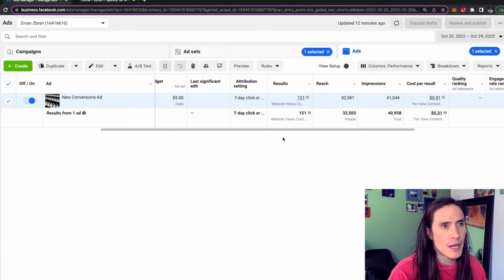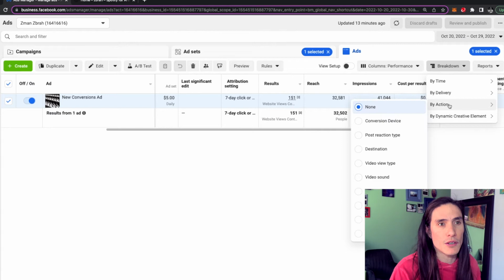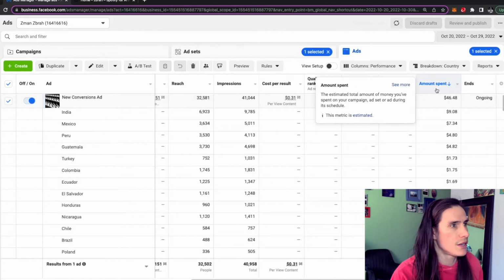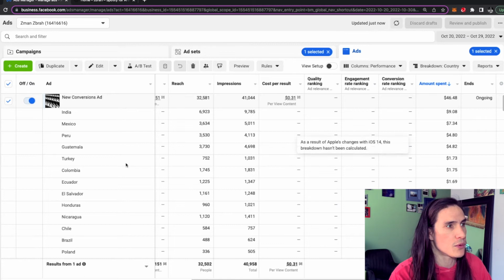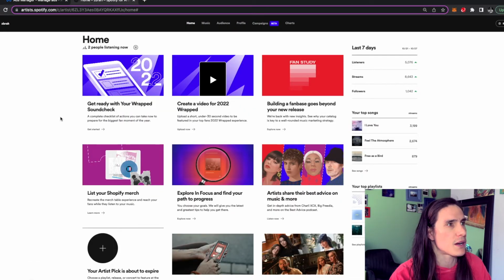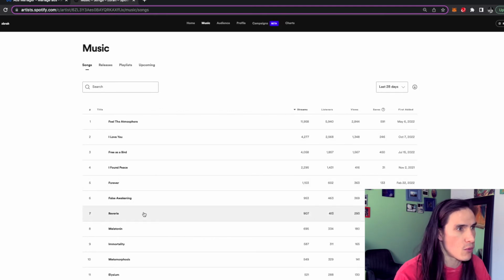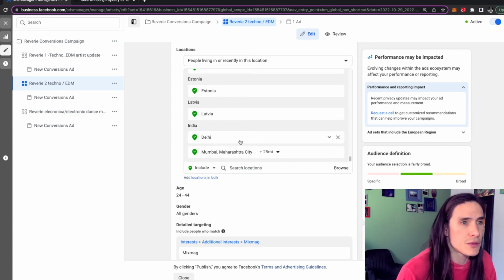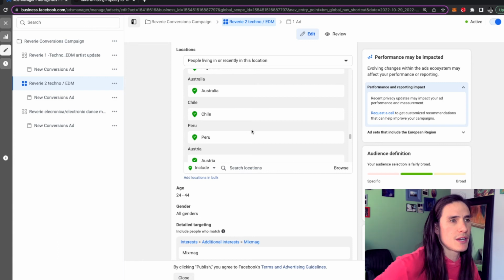Music Marketing Tips | How To Fix Conversions Campaign, first thing to try | FB Ads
I received a question from @bobbyvlogish on why he wasn't receiving streams when his conversion campaign in FB ads manager was showing him he was getting results. For all you that are running into this problem, try this quick tip and monitor over the next few days and see if it helps!

If you have any questions, comments, or anything at all.